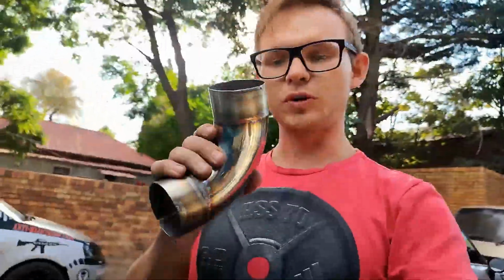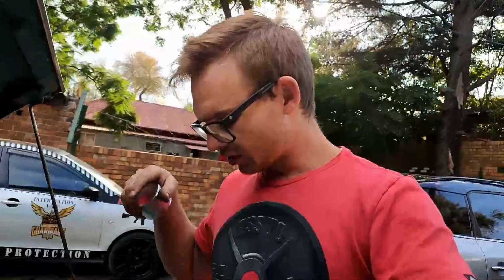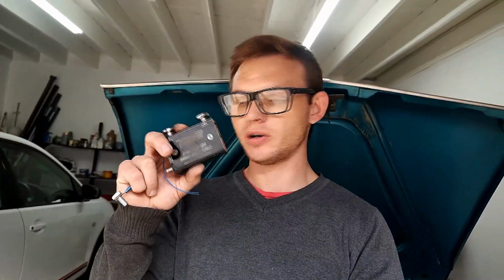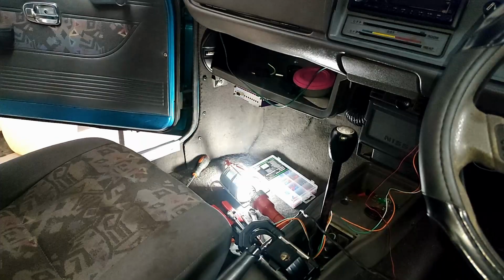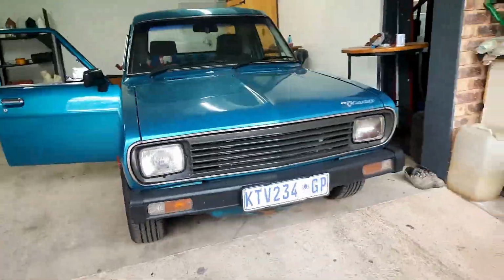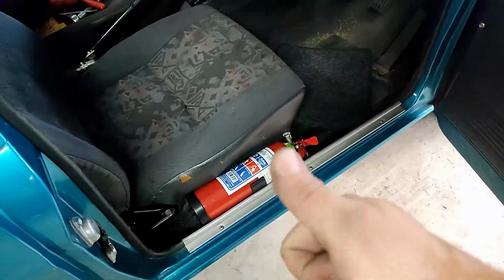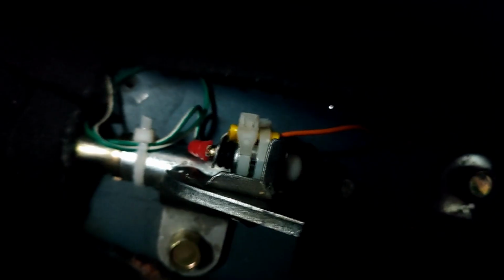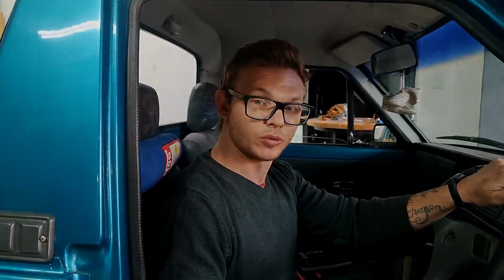NISSAN 1400 DYNO PREP FINALE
finishing up my 2001 Nissan champ 1400 for Dyno. Installing the boost controller and the last few items to bottom up.

hoping to make 100 kw at the rear wheels. Canit wait to see what she is capable of when she is done.

o, before I forget, ending the day off with some Donuts in the rain. Just to see if all the upgrades can hold up.